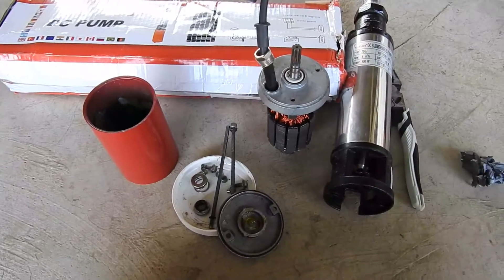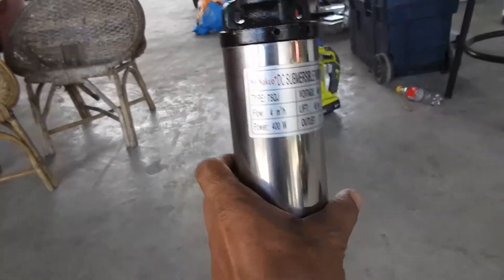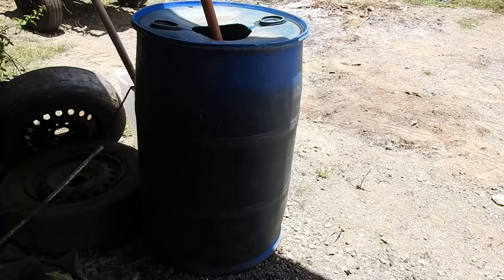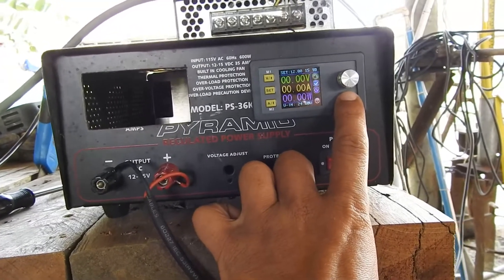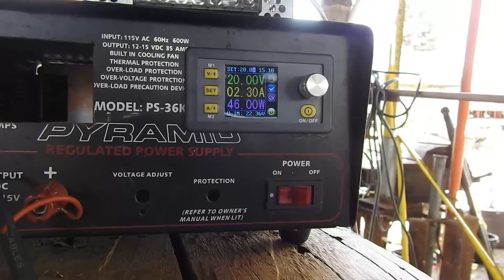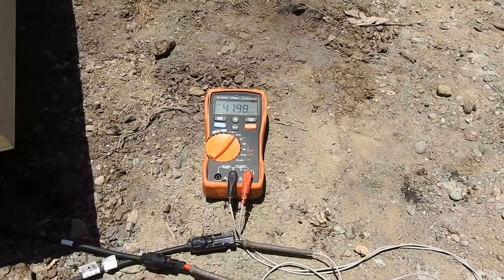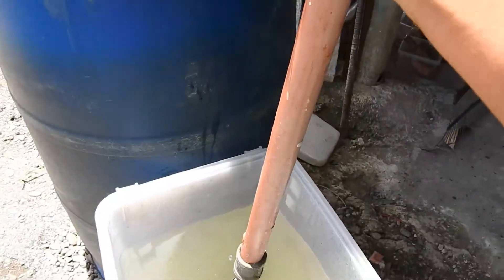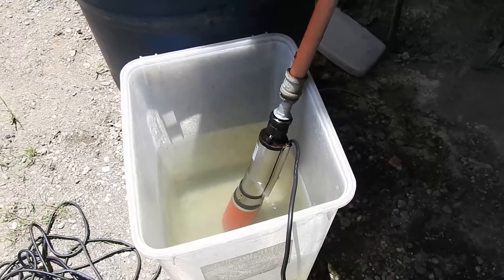Roxas, Isabela - Solar Powered submersible for Mangandingay Church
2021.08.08 - Testing the 48V submersible to be used for the Mangandingay well. Procured the submersible at Lazada for 3500 peso, it was on sale a month ago now it is back to 4500.

For the test a power supply and solar panel was used.The pump is able to work at 12V however, it is weak. I wanted to know how low the pump would be able to start working at what voltage. This means that the submersible will be outflowing water from dawn to dusk with lesser outflow in the morning and increases as the sun gets up there to shine on the solar panel then decreases at the sun moves to sundown.  Here, I am thinking of implementing a microcontroller to enable when to energize the pump but this requires more undertanding of the lift at when at final destination.

Specs:
Lift: 45 metre and will work down to 50 metres
Power: 400 Watts
Voltage: 48 - 60 Volts, Should ideally not exceed 60 Volts
Output: 4 cubic metre/hour which translates to 20 of 200 litre drum per hour

Motor is brush, seller was unable to tell me how long will the brush will last.  So I asked if the pump/brush were to run 24/7 for 1 year (365 days) will it last? Seller answered in the affirmative. I translated that to 15 years, base from output of 4 cubic metre/hour.  No household will use no more than 200 or 300 litres of water per day which means the on cycle of the pump will be very short, duty cycle = 1 hour in a 24 hour/day. Keep in mind the 4 cubic metre/hour is at the rated 48 Volt so lesser voltage means expect to see lesser outflow.